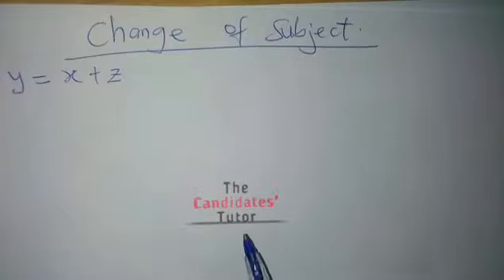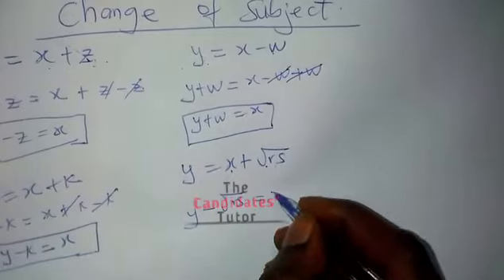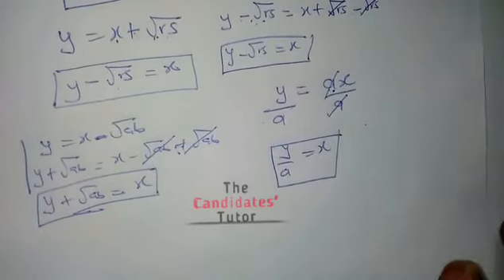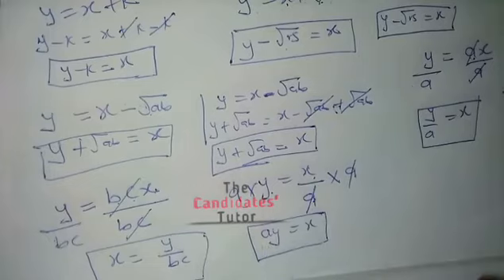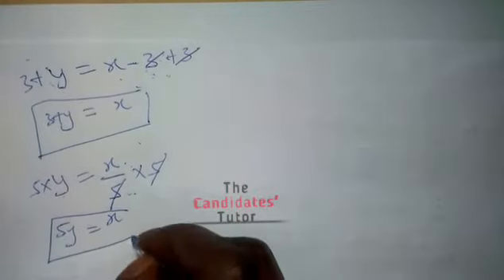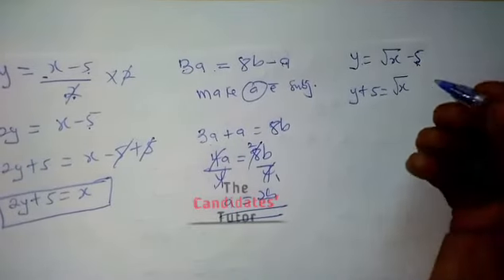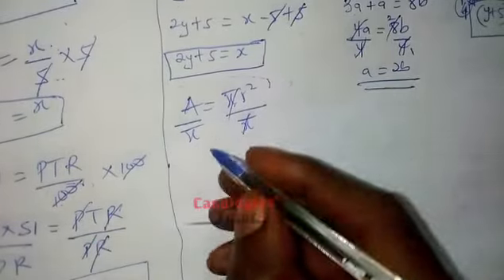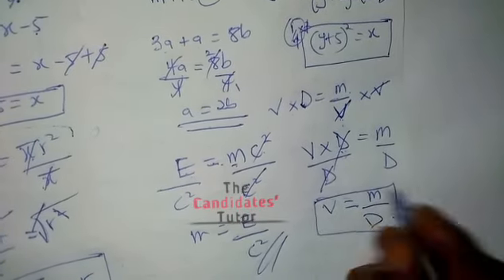How to Change the Subject of Equations PART 1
THIS is what your maths teacher won't tell you about Change Of Subject. solved 30+ Questions